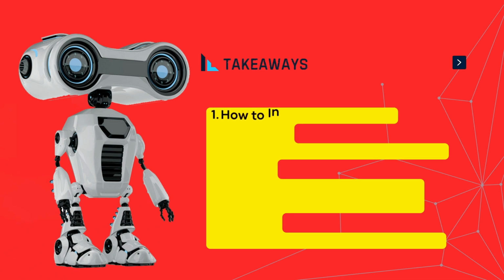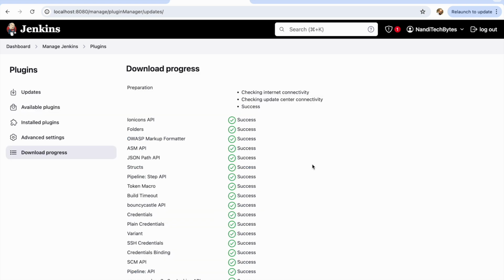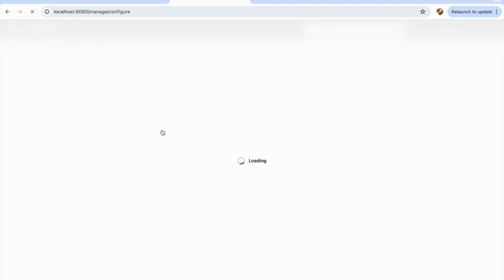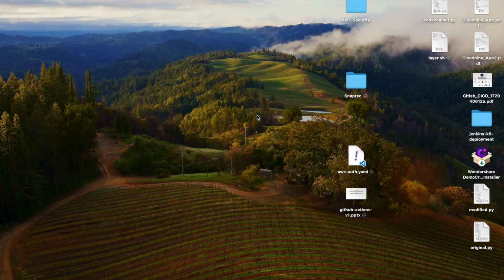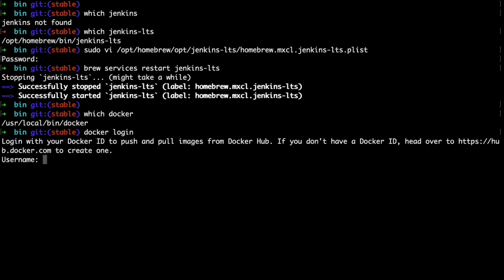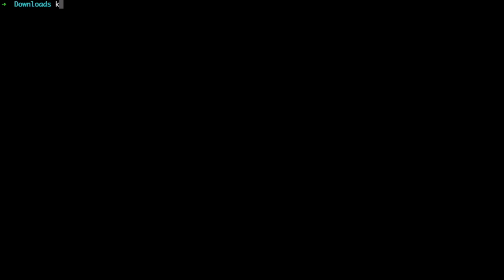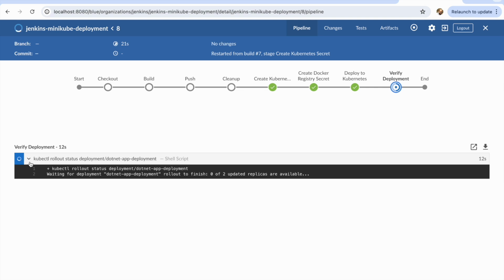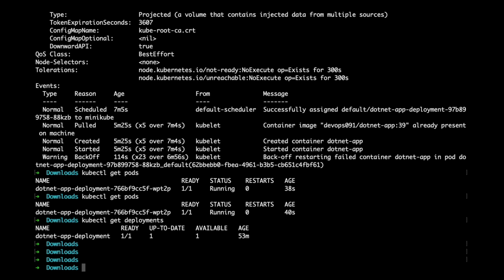CICD with Jenkins and Minikube: Installation, Deployment, and lot of Troubleshooting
In this video, I offer a lot of troubleshooting and a  detailed instruction on installing and configuring Jenkins and Minikube locally, along with deploying a sample app. Here’s what you’ll learn:
* Jenkins Installation
* Minikube Installation
* Configuring a Shared Library in Jenkins
* Fixing issues during the Docker image build stage
* Pushing the image to a private Artifactory.
* Configuring credentials in Jenkins
* Troubleshooting pipeline stage failures
* Deploying an app on Minikube.
* Resolving CrashLoopBackoff issues
* Addressing OOMKilled errors

Note - Please install kubectl on the machine where jenkins job is running if you already don’t had it installed.